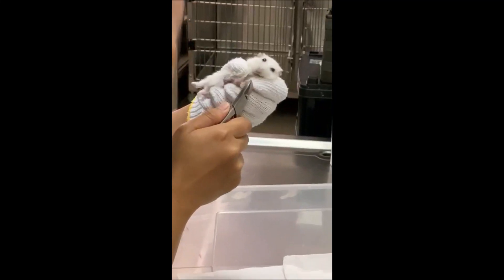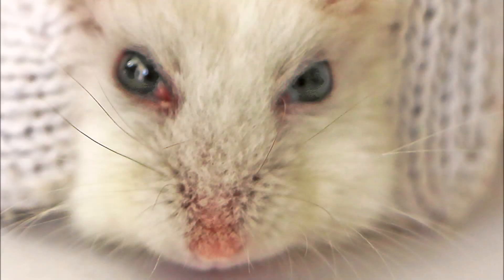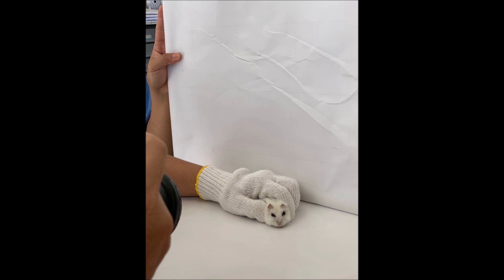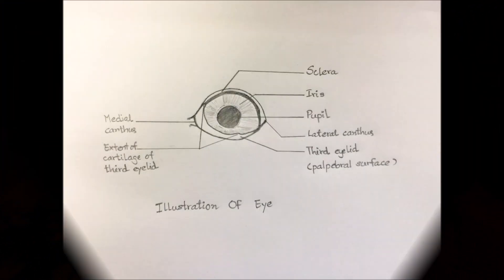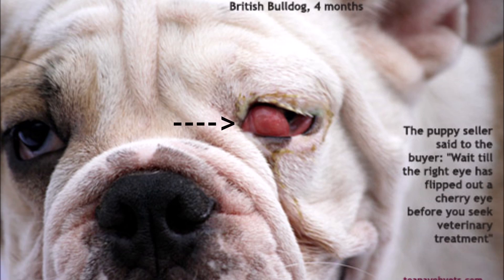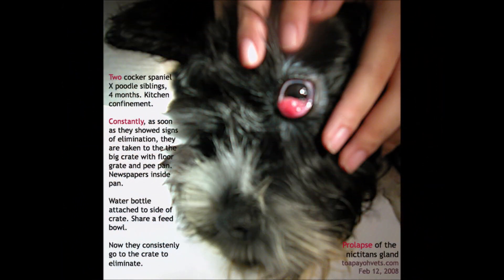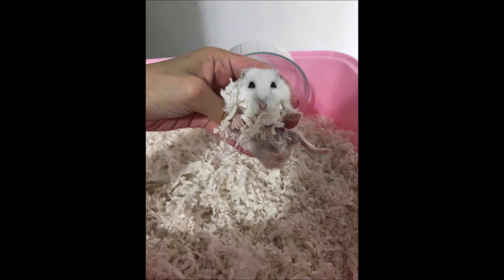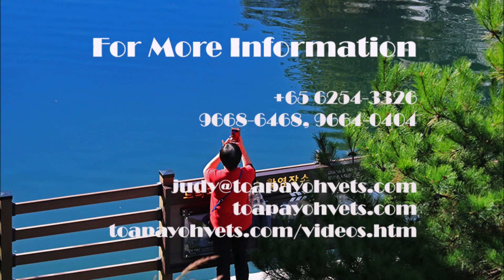Final Video: The 3rd eyelid in a dwarf hamster is visible. Why?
Rarely will you see the 3rd eyelid in your pet dog or hamster. In this case, the right eye shows a 3rd eyelid as a red lump. It is inflamed and infected.

So it swells and can be seen as a red mass. Antibiotic and anti-inflammatory eye drops will bring down the inflammation. The hamster came in for nail cutting.

3rd eyelid diseases of dogs are shown as comparison.